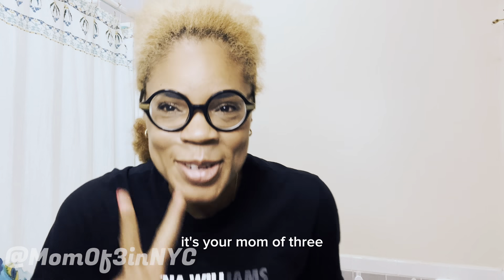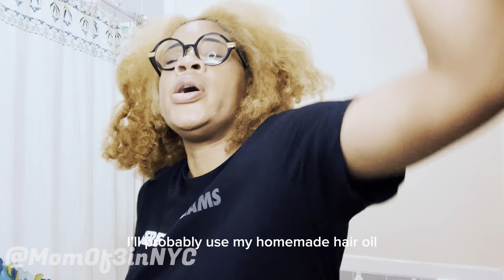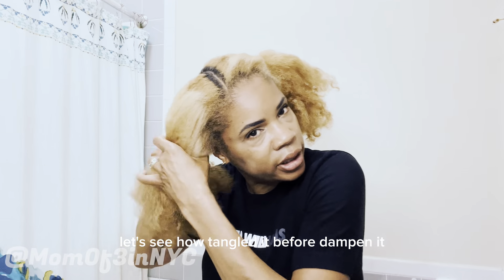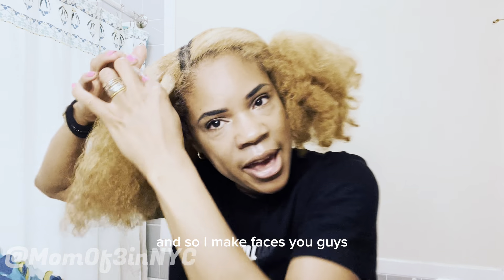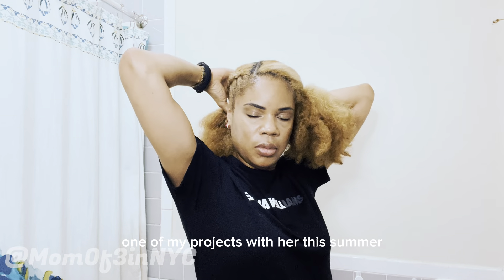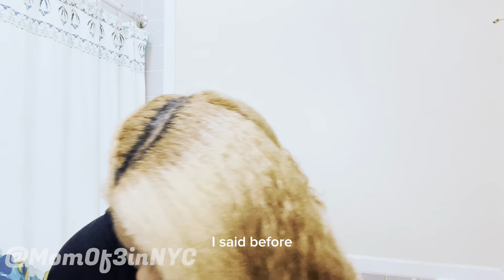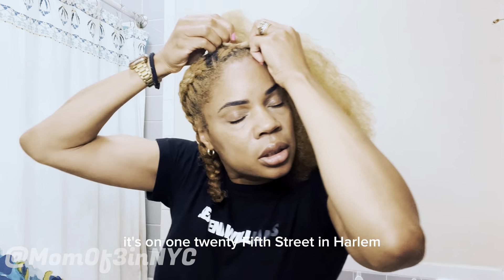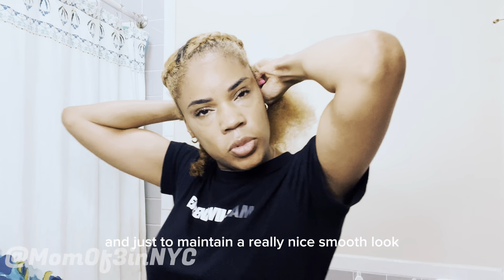BRAID my hair WITH ME!🙋🏼‍♀️ 2 Super simple Pocahontas-style cornrows…in less than 20 minutes!!!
Hi Tribe!
As promised here are the links to the videos I mention above…Enjoy!